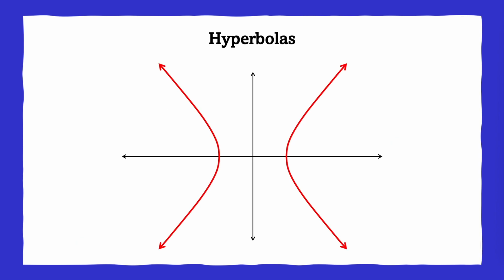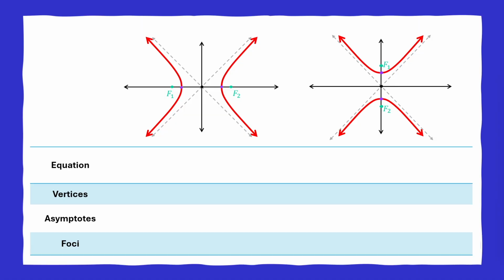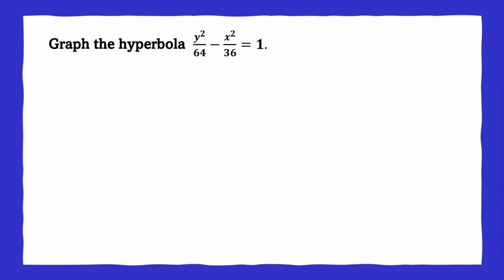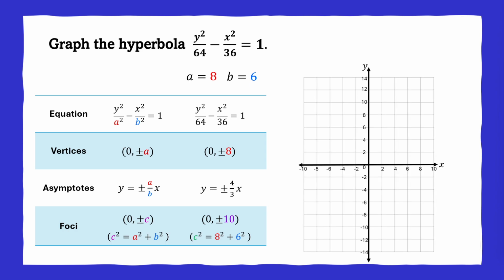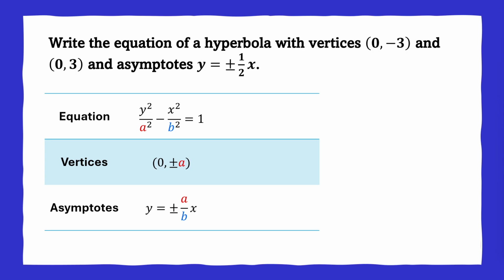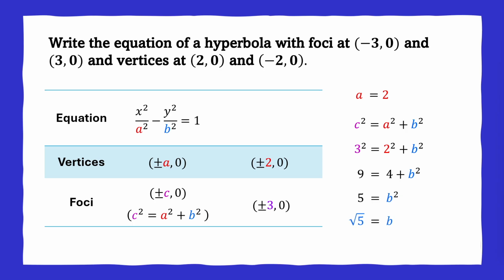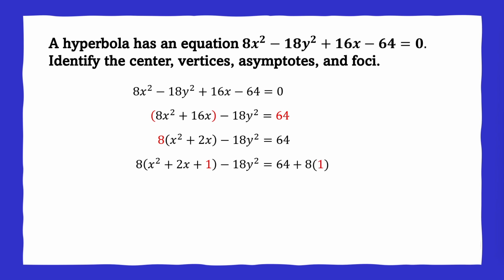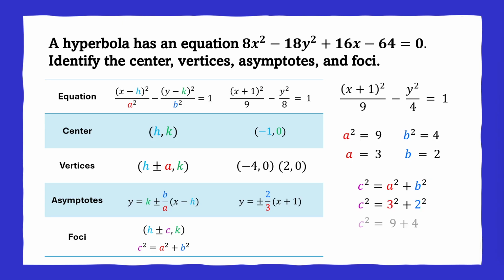📝 Hyperbolas 📚 | Algebra 2 | Math Boost Camp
🔢 Hyperbolas